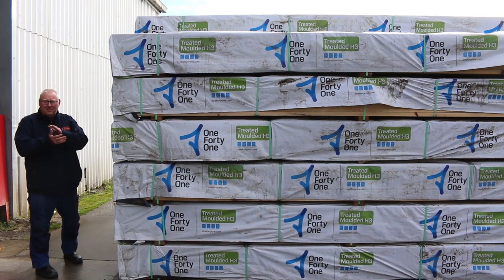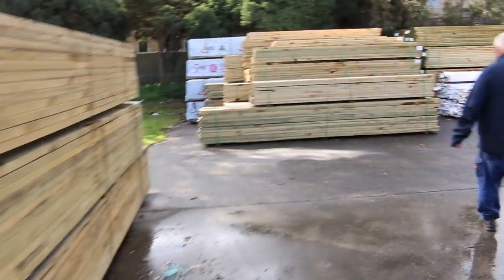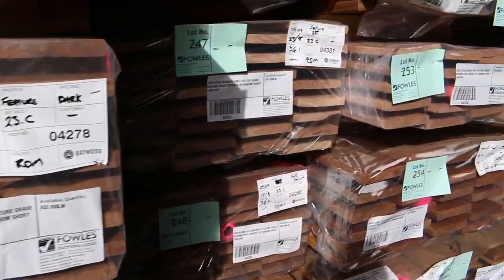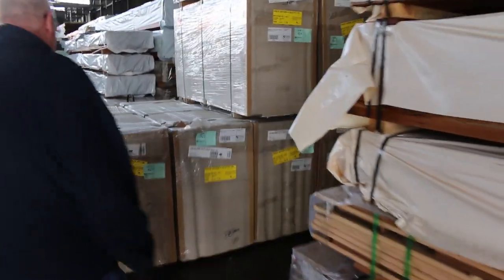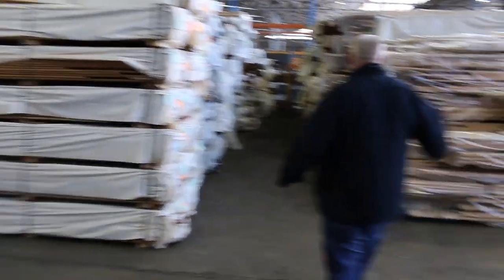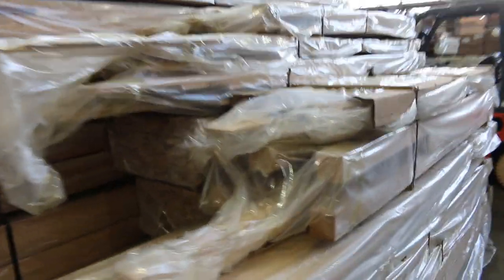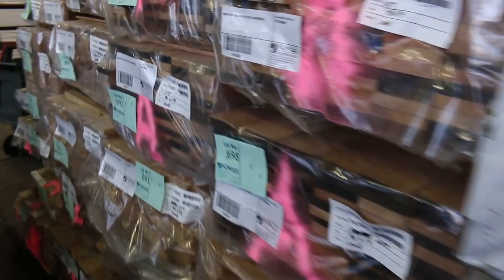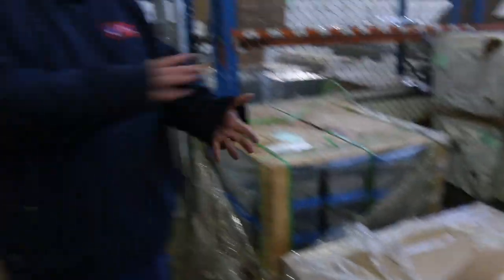Timber Auction 6 September